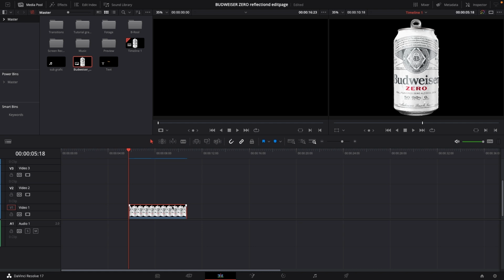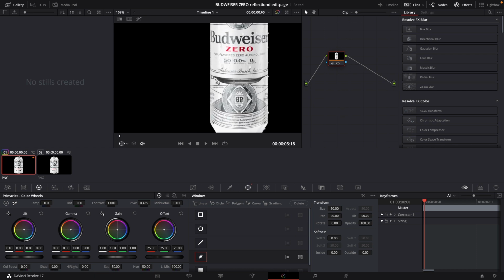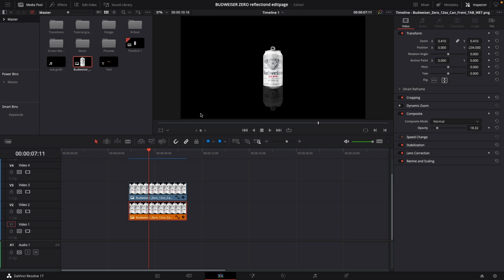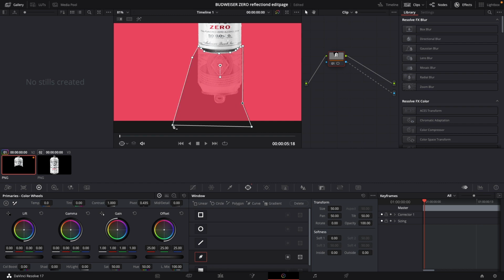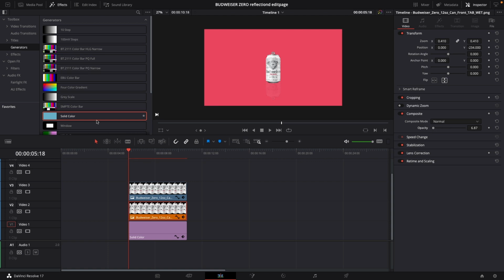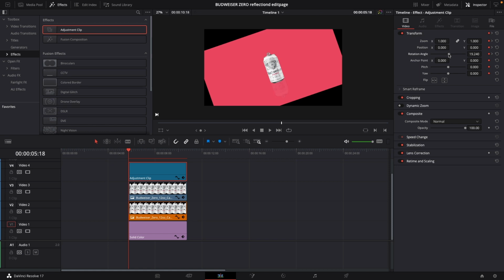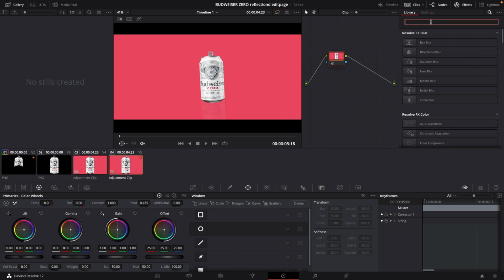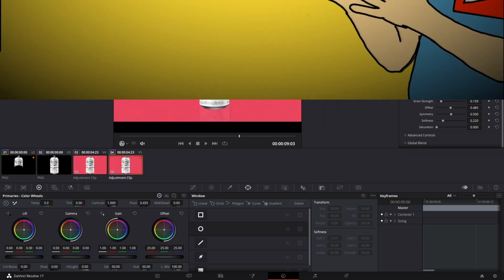Making a small commercial without a camera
Want to make a product video ? But don't have a camera no problem, then try this with Davinci Resolve 17. Also take a look at this tutorial

00:00 - Let's get started
00:28 - It start with a image
01:07 - Making a reflection
03:21 - Background
04:00 - Mask fixes
05:23 - Add Movements
06:36 - Aspect Ratio
07:16 -Film Grain